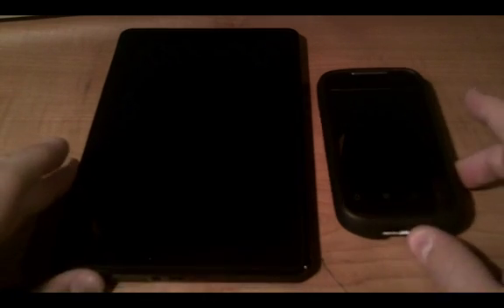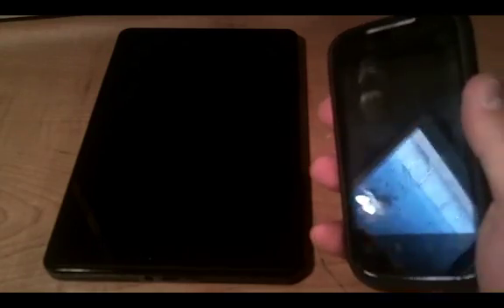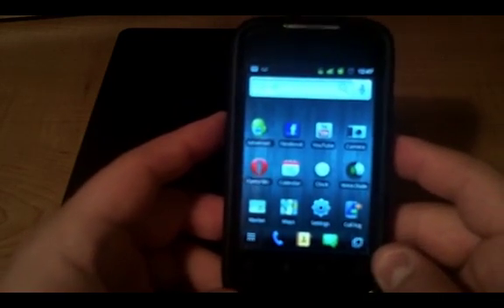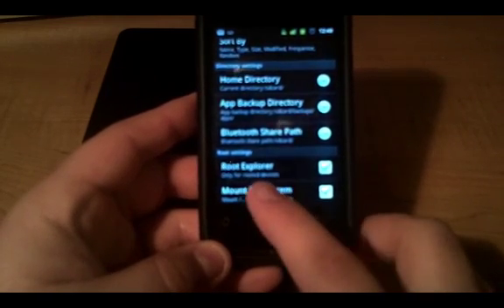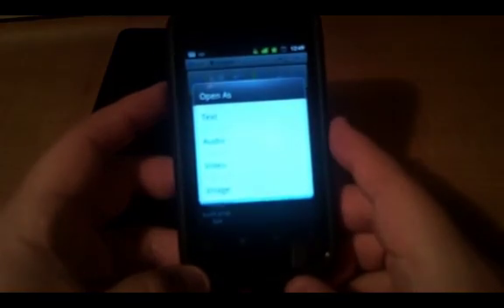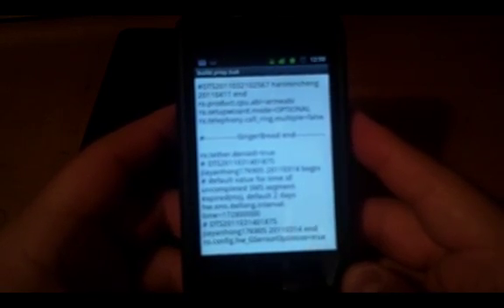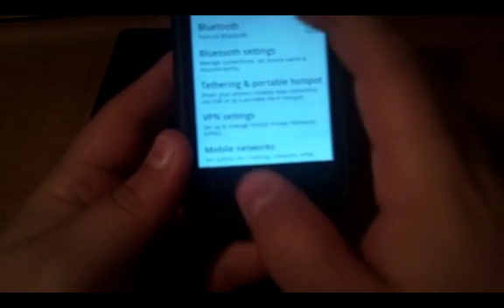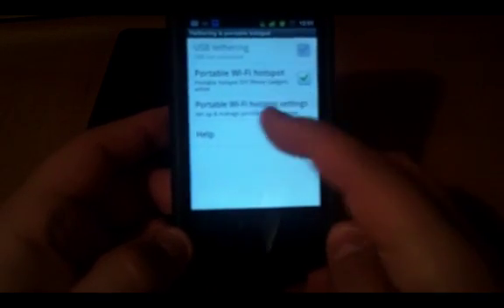Wireless Tether Android Phone to Kindle Fire, Free.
Kindle Fire does not recognize ad-hoc networks, which is what wifi tether apps produce. I will show you how to tether your android phone in "infrastructure" mode so that the Kindle Fire will recognize the network. This is very simple and free. Requires a rooted phone. Only tested on the Huawei Ascend 2 from Cricket Wireless. Take any action presented in this tutorial at your own risk.